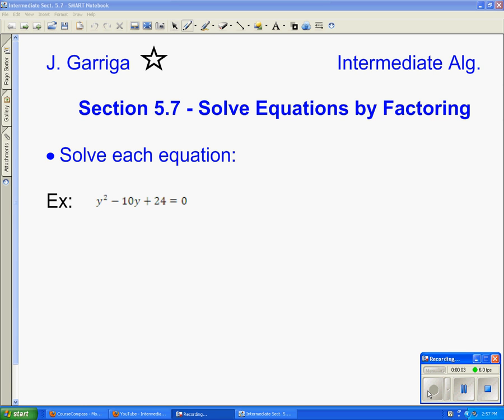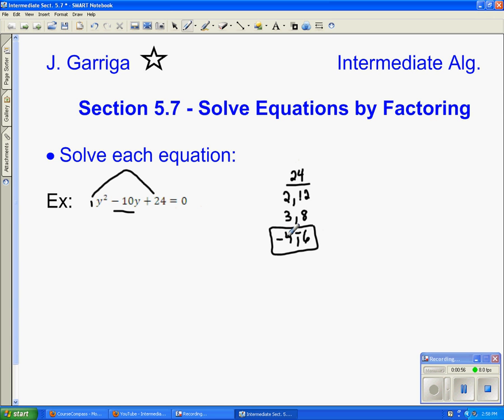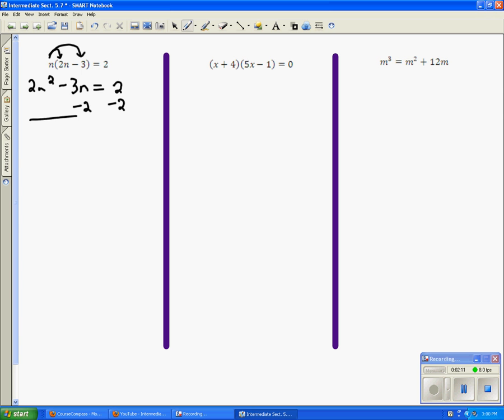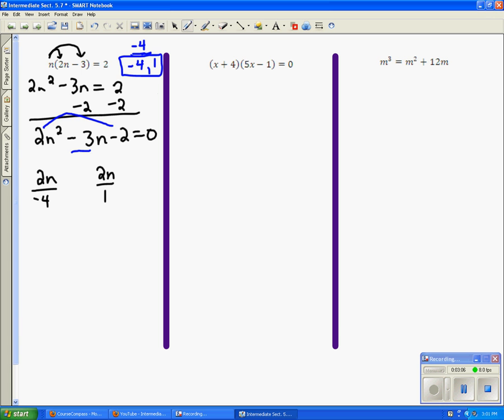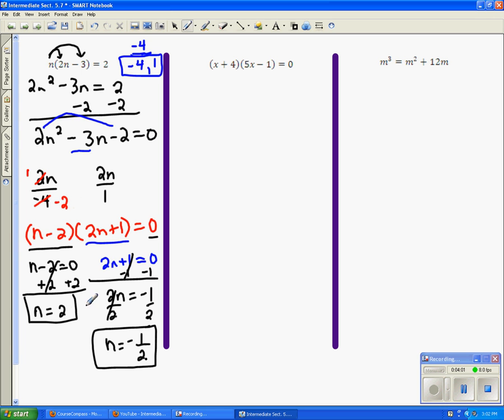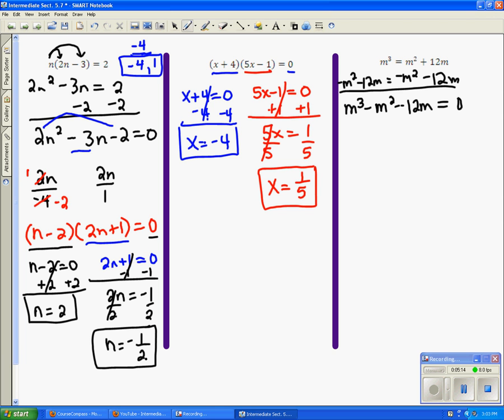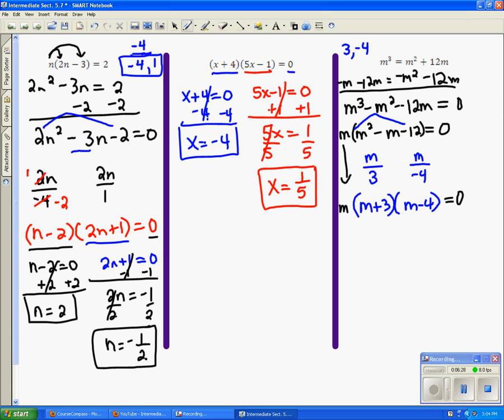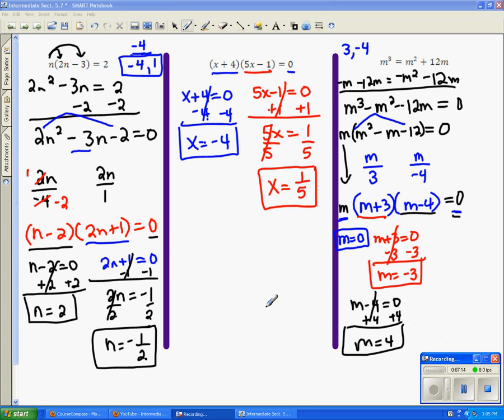Intermediate Section 5.7.avi